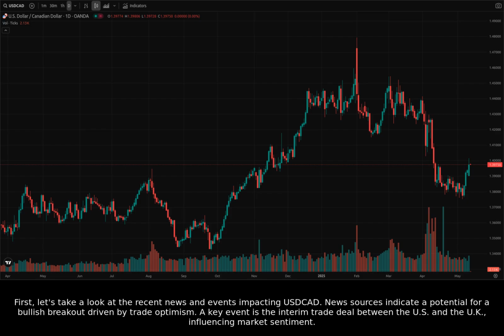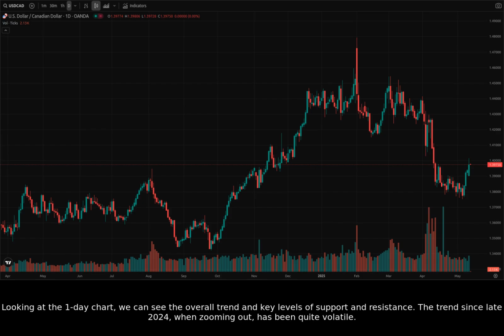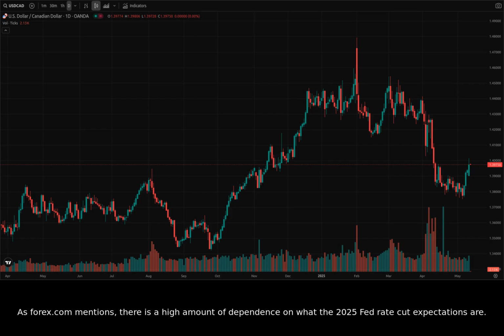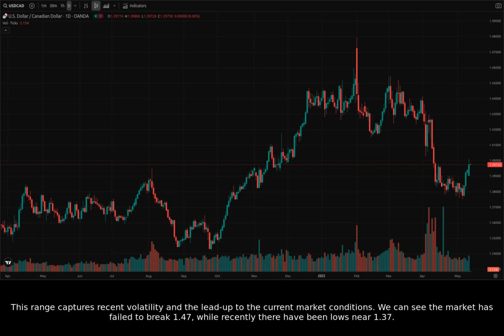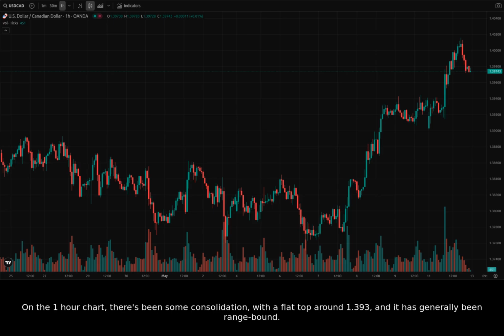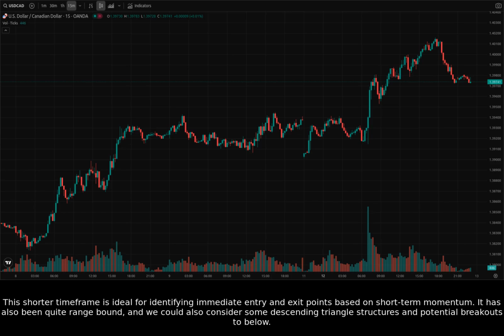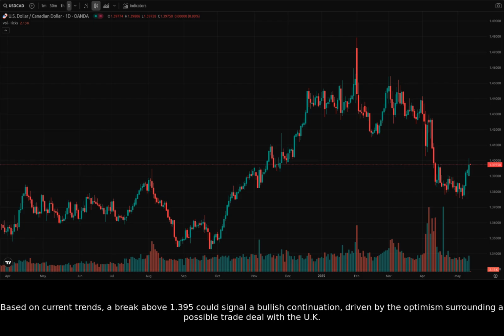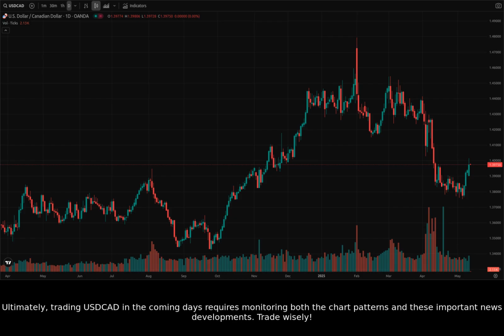USDCAD News & Chart Analysis: Trade Optimism and Breakouts - May 12, 2025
In this episode of Explain The Charts, we delve into the latest news and technical analysis for USDCAD, providing you with insights to inform your trading decisions. We'll explore recent developments, including trade optimism and breakout bids, and see how they correlate with the charts. Join us as we dissect the daily, hourly, and 15-minute charts to uncover crucial trends, reversals, and key price levels to watch.  Today is May 12, 2025, and the market is reacting to a blend of factors. We'll cover the news impacting USDCAD, such as tariff reductions, trade deal expectations with the UK and China, and potential rate cut implications. David Scutt's analysis from Forex.com suggests bullish potential based on these trade developments and shifting sentiment in the US dollar. We will analyze recent intraday trading in USDCAD to see how well this is holding up.   Our detailed chart analysis includes identifying support and resistance levels, potential breakout zones, and unbiased predictions for both short-term and long-term trading strategies. Whether you're a seasoned trader or just starting out, this video will equip you with the knowledge to navigate the USDCAD market effectively. We will recap key price levels and things to watch out for.